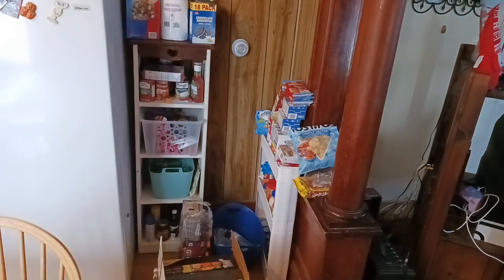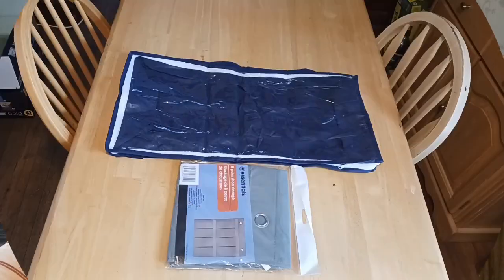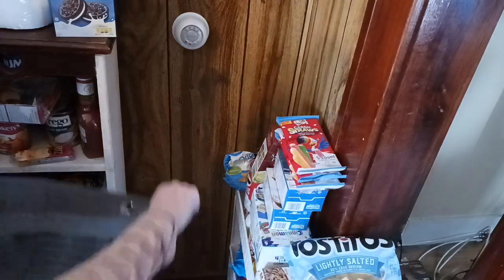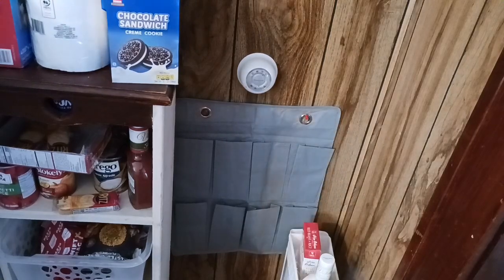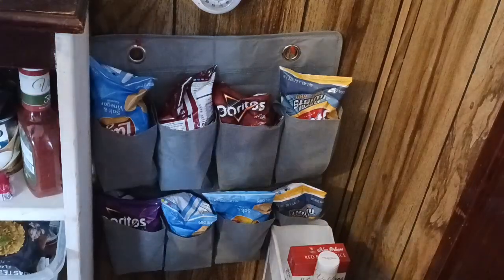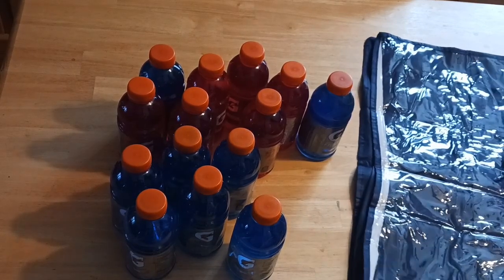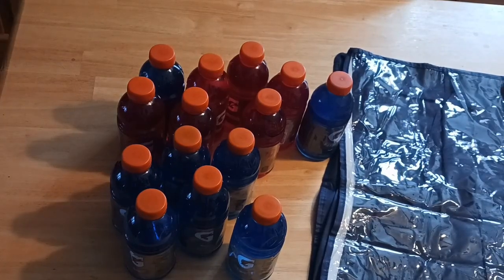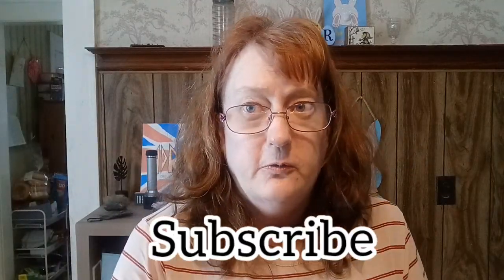Add Storage With Dollar Tree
In this video we are adding storage to clean up my pantry